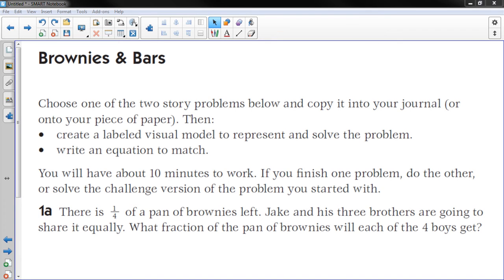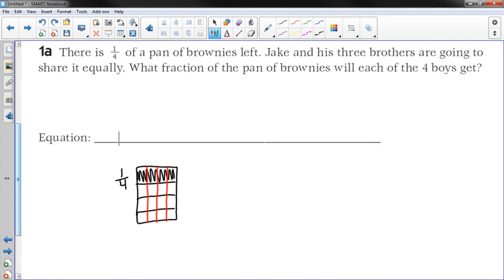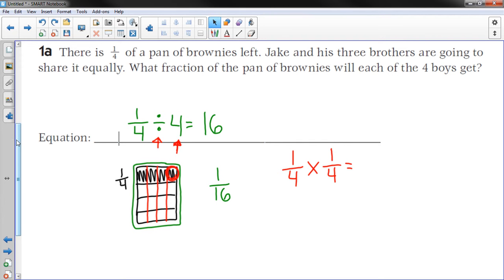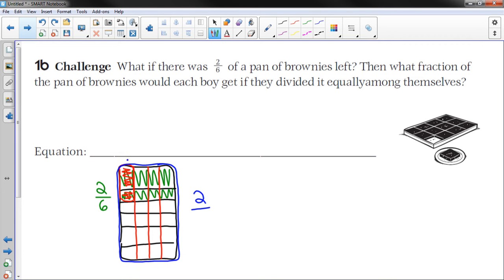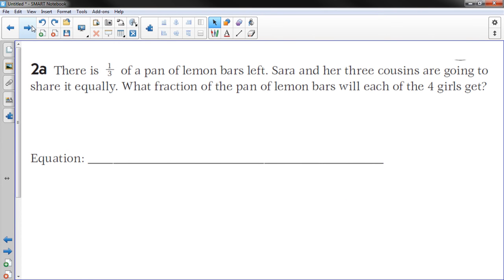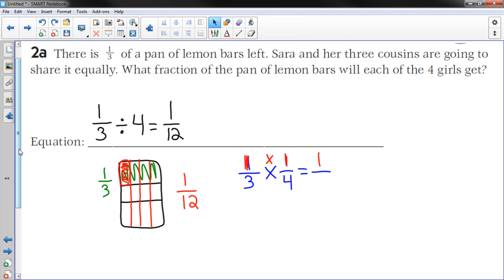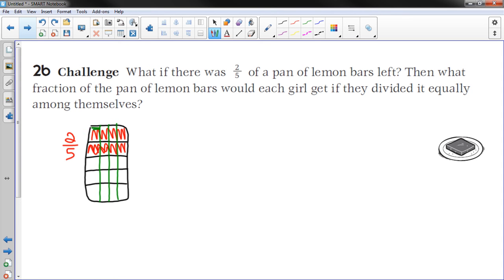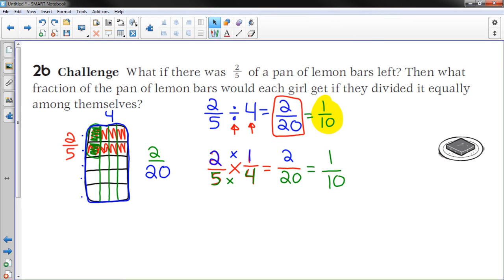brownies and bars